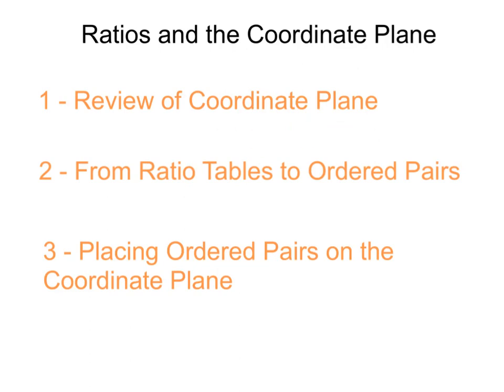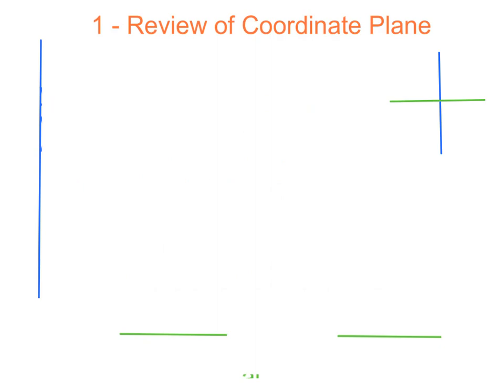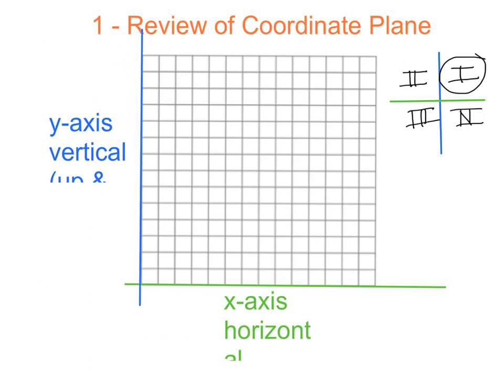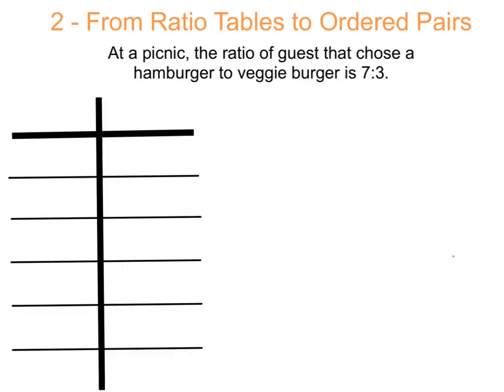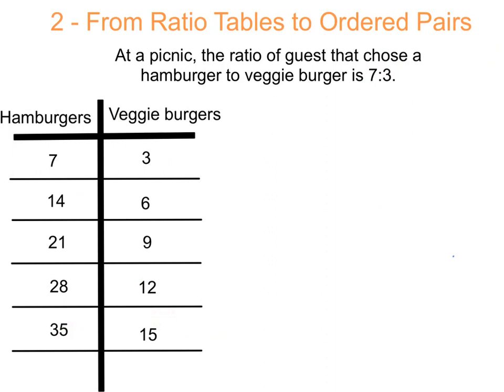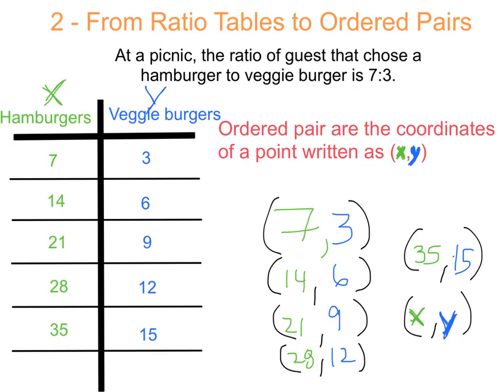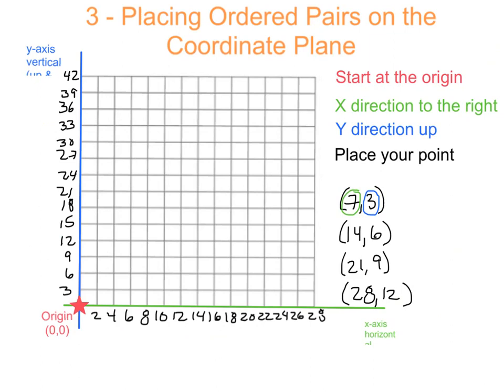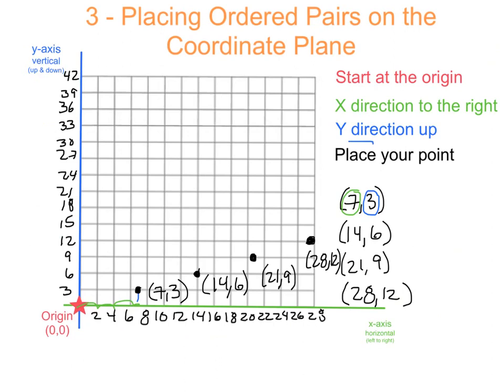Ratios and the Coordinate Plane